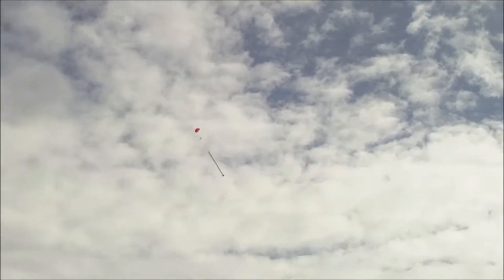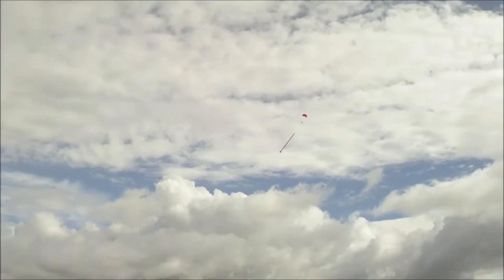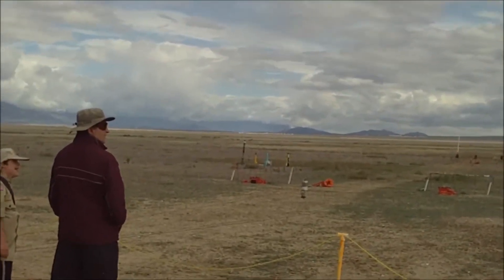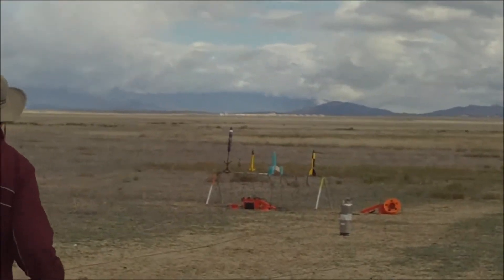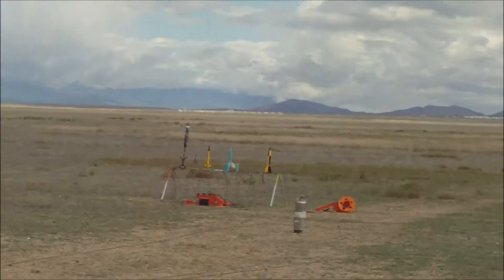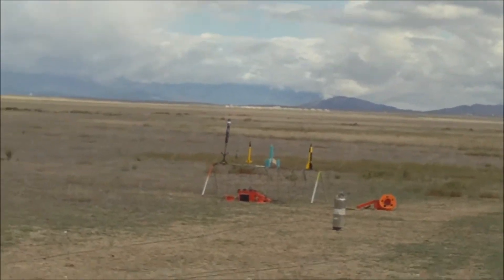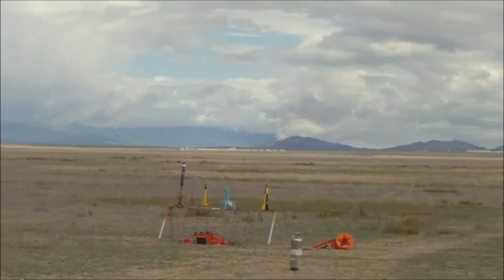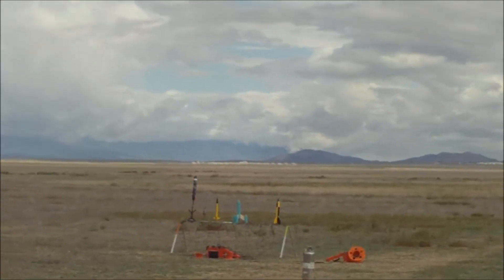Model Rocket Launch part 1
We are out in Utah's West Desert firing off model rockets.  It was a lot of fun and I have never seen something like this before, it was a great experience!